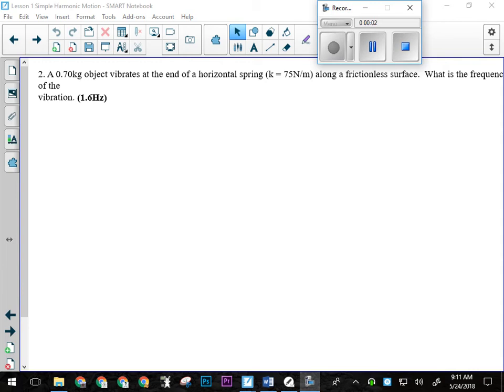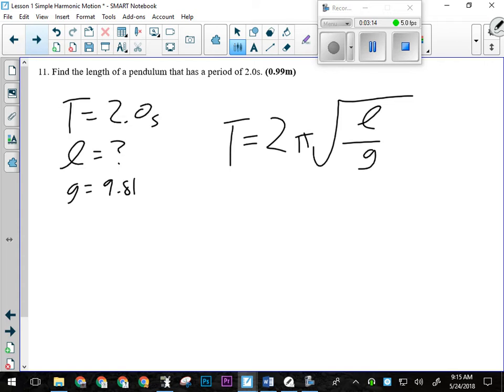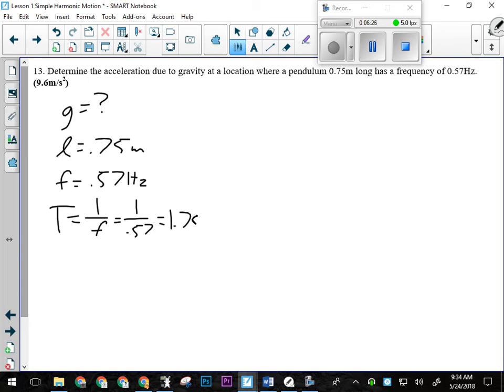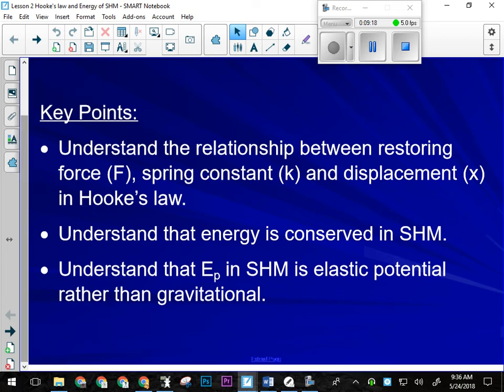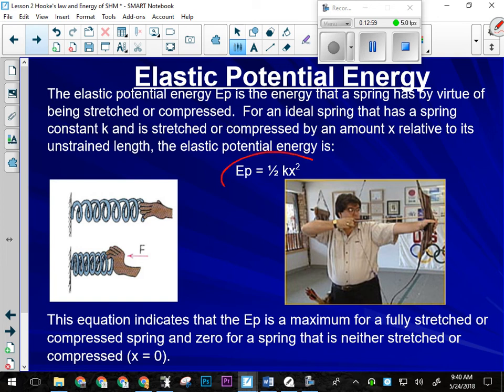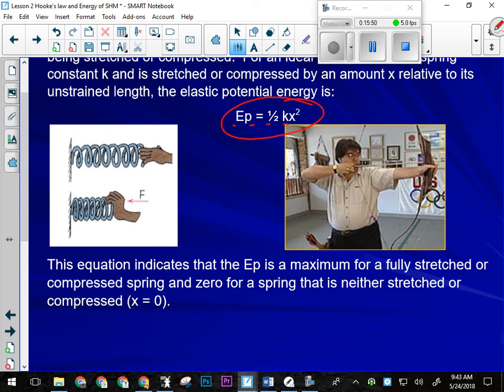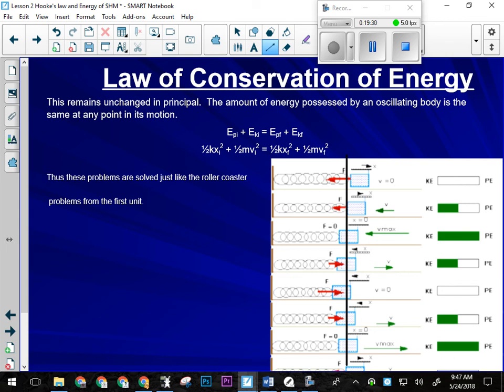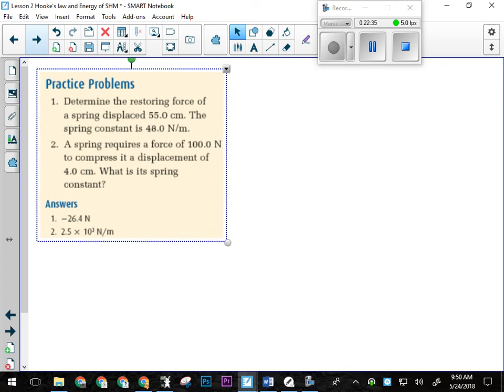Physics 20: Hooke's Law and Simple Harmonic Motion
Introduction and sample questions